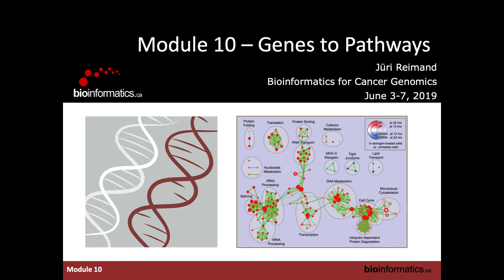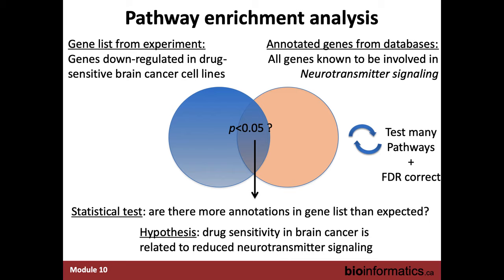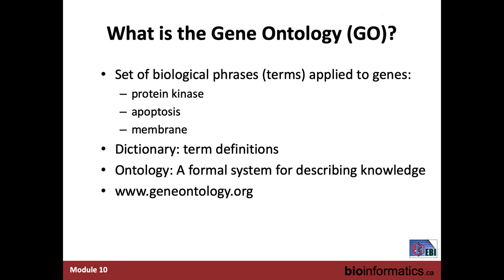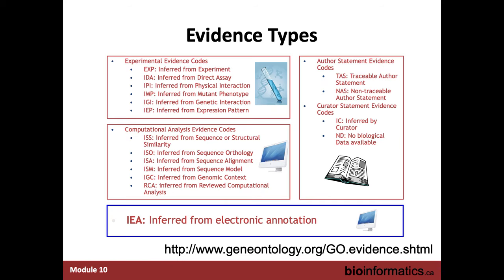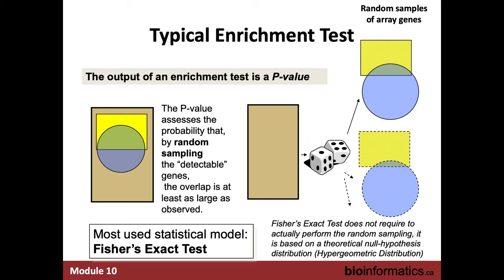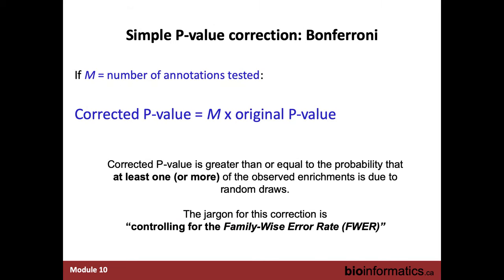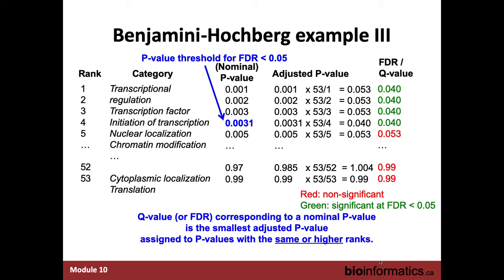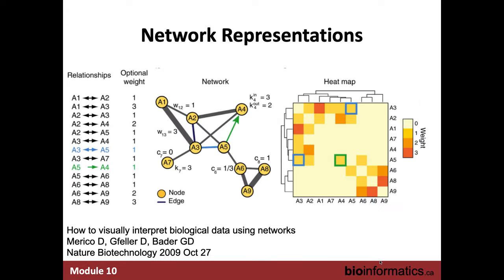Genes to Pathways by Jüri Reimand